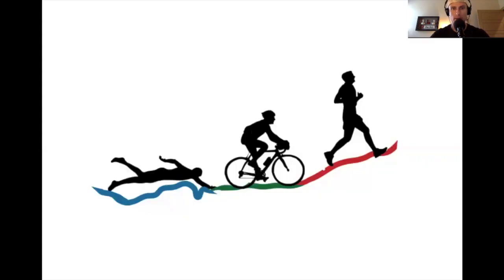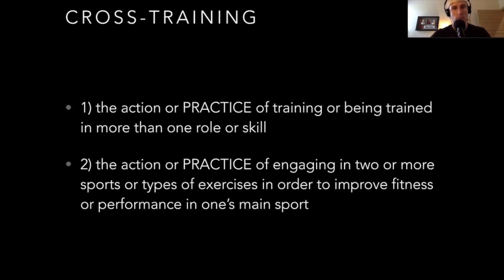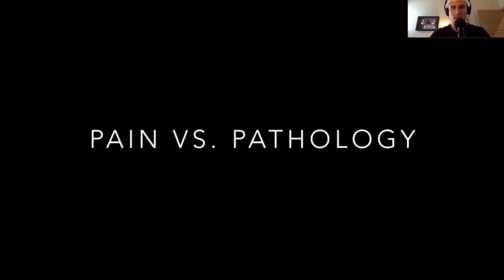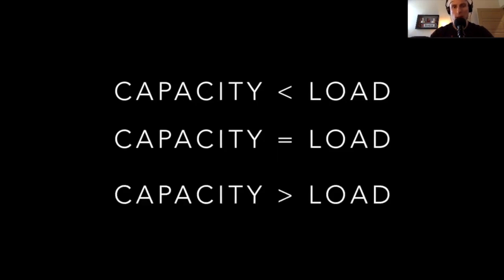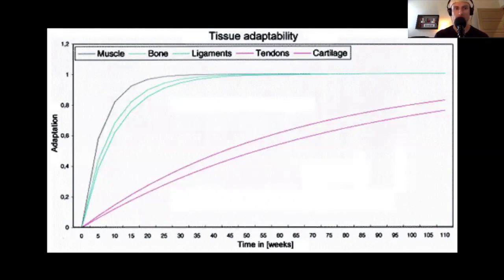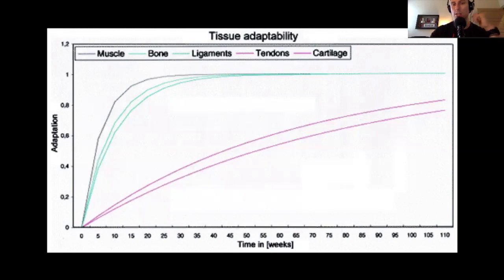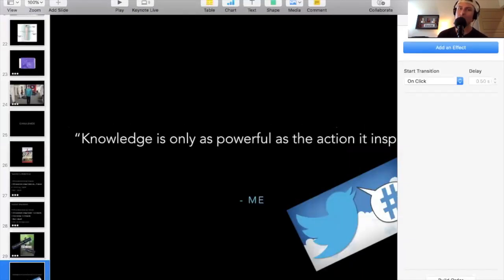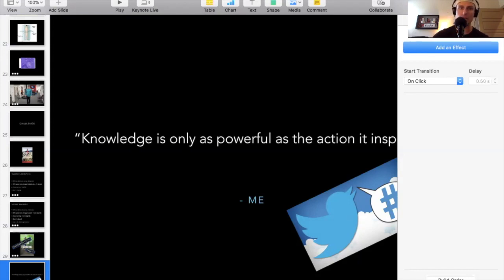AnthroHealth #23 - Cross Training for Runners - Capacity vs. Load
In this episode I cover a presentation I have given in the past on what cross training REALLY is.
The name of the game is balancing the equation of CAPACITY vs. LOAD.
Why cross training is crucial to injury prevention and maximized performance. I also discuss some of the nuances utilizing multi-planar movements and novel loading in order to improve outcomes.
Let’s make some real change and figure out what True Health really is!
Dr. Beau Beard is sports chiropractor, masters in sports rehab and strength & conditioning coach. He is truly passionate about unlocking every person’s potential that he comes in contact with. His areas of deep work include breath work, neurodevelopment disorders and healthcare triage systems.

Dr. Beard founded The FARM: Functional Athletic Rehabilitation & Movement in 2013 with his wife Dr. Sloan as well The GymnastFix When not in the clinic Dr. Beard is teaching around the world, helping guide others to health and business greatness and creating a digital community of health pioneers.
Trade your meds for our MEDS!